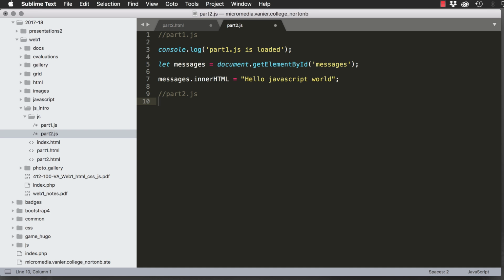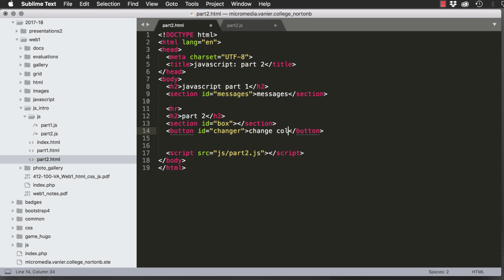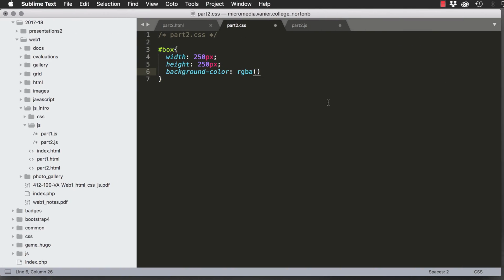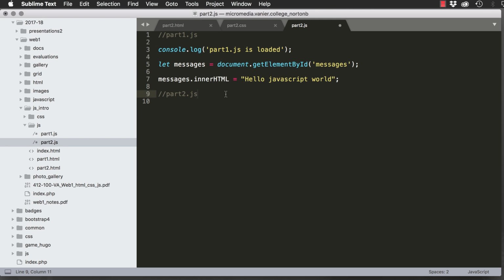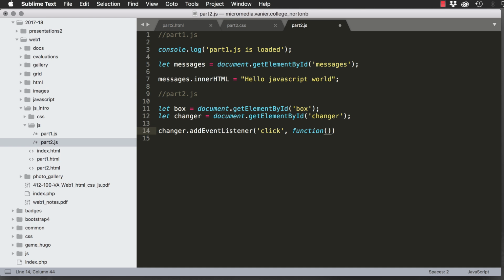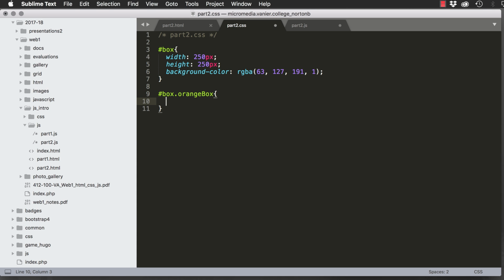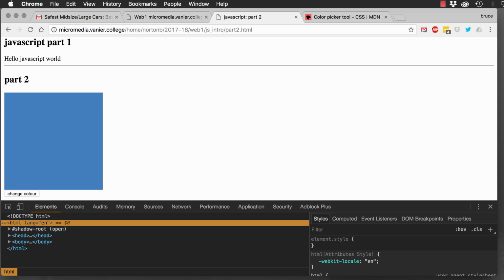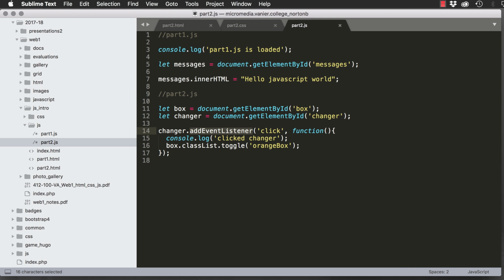part2: addEventListener, classList.toggle()